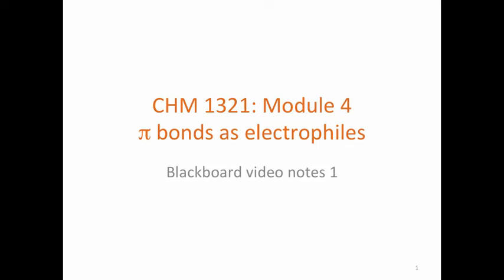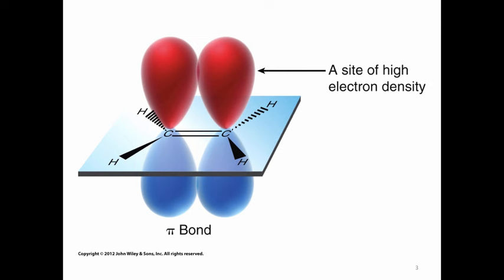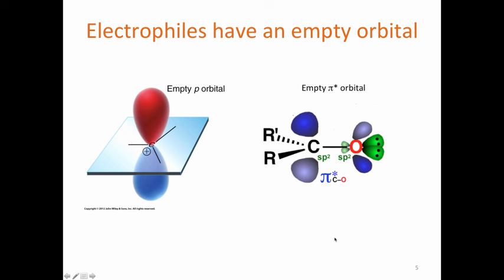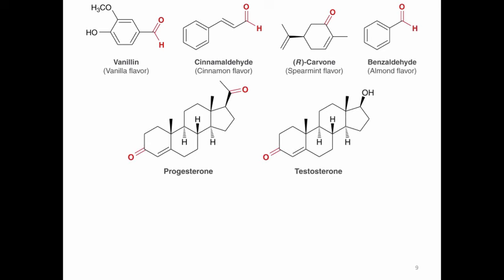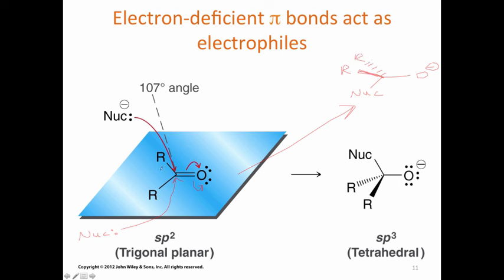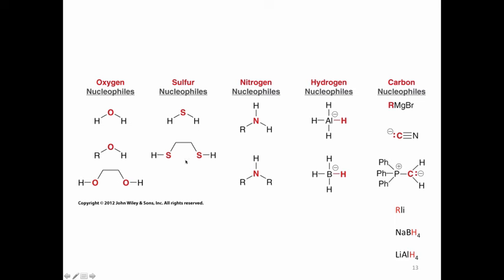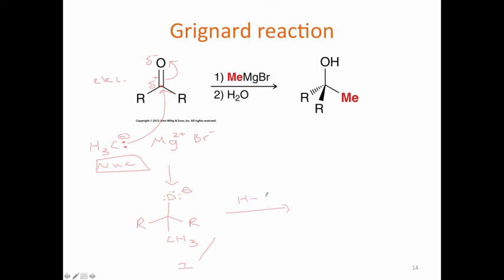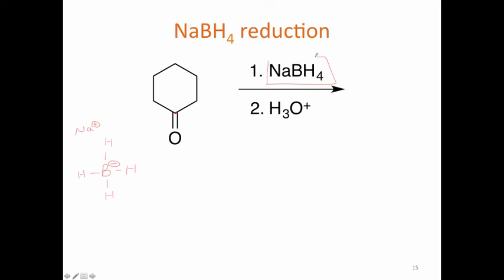Pi bond electrophiles intro